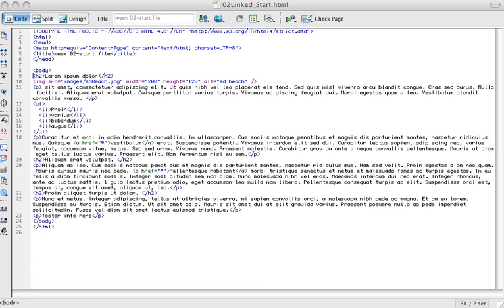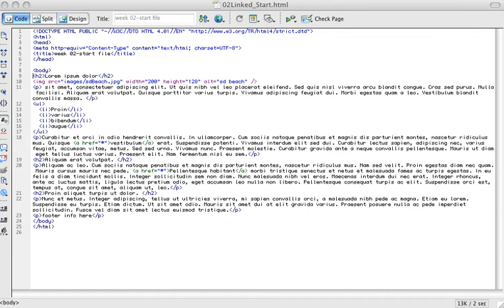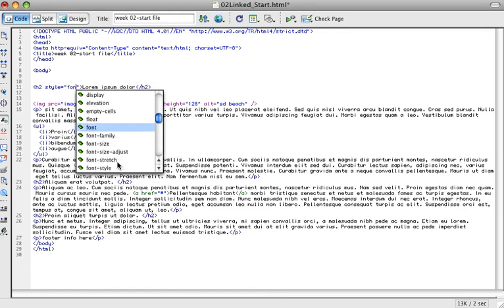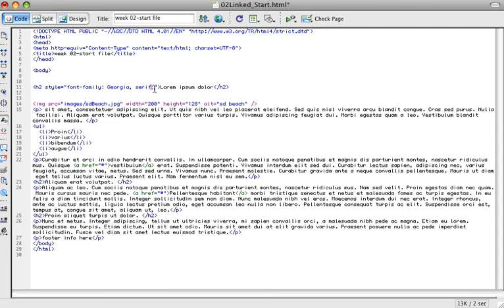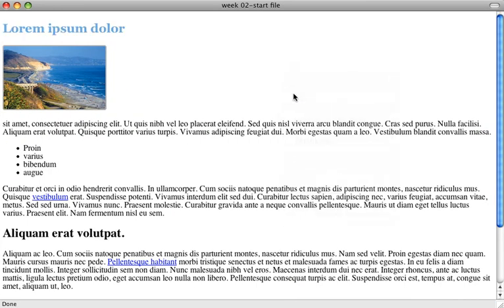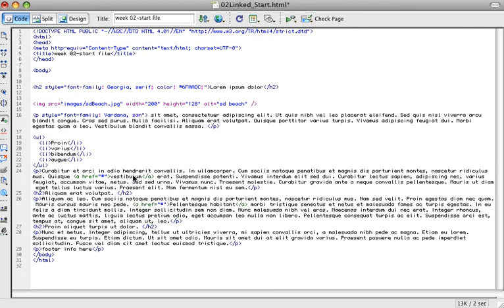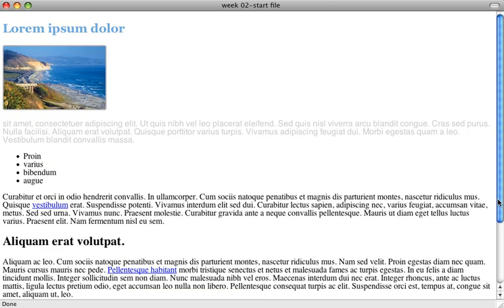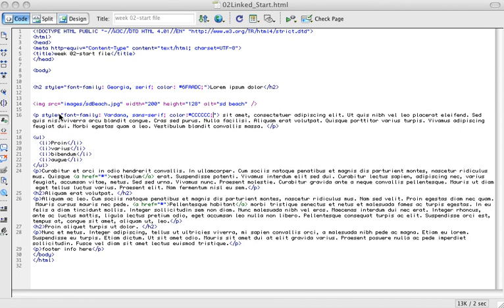{Web-D 20} Inline Styles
Using CSS inline styles